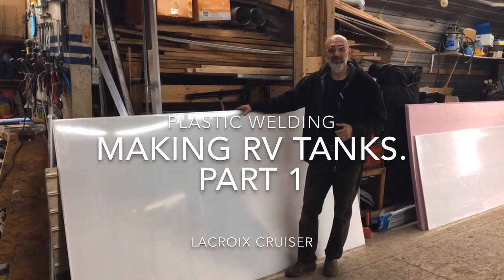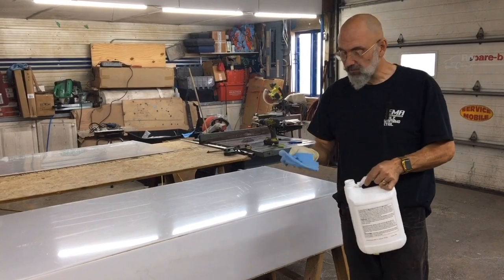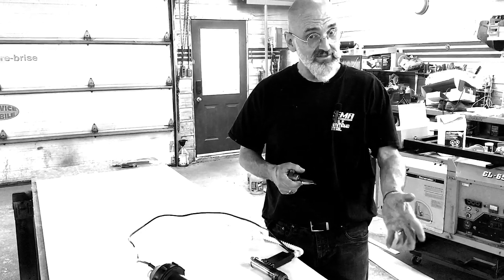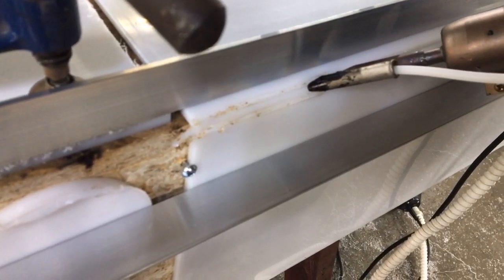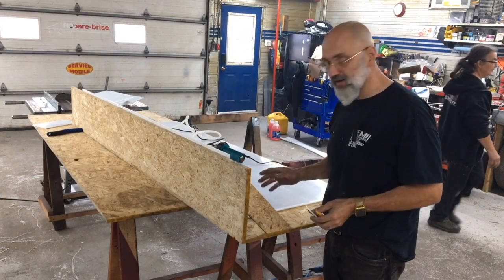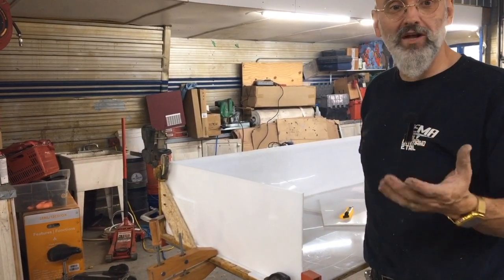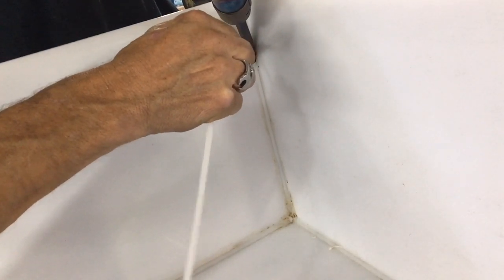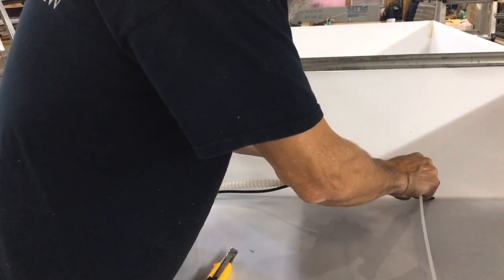Plastic welding, custom RV tanks, part 1 of 2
Learn how to make flat sheets of food grade HDPE plastic into custom fit RV tanks. Plastic welding is a simple process that anyone can learn easily.

Here are the tools we used.

Plastic welding gun

Flat and speed welding tips

Welding rod